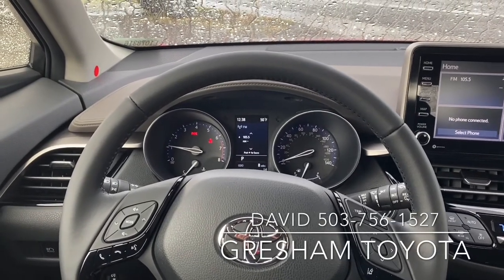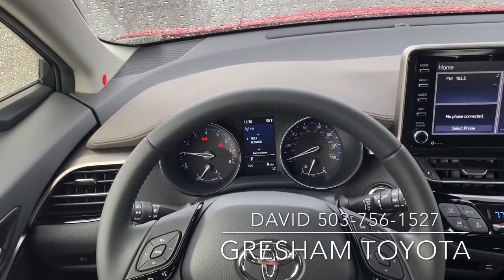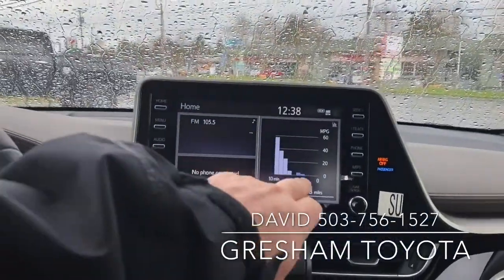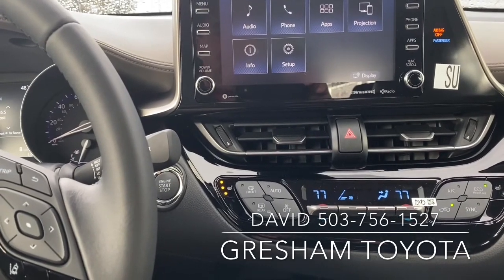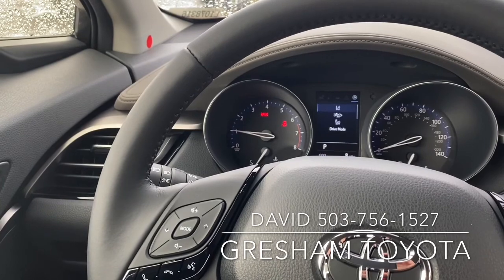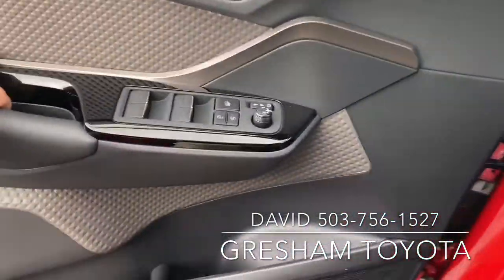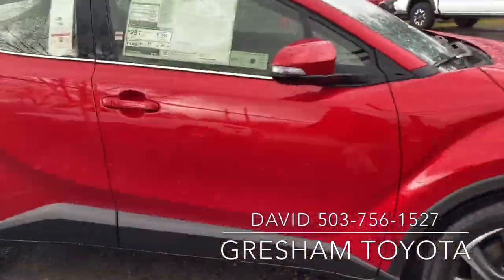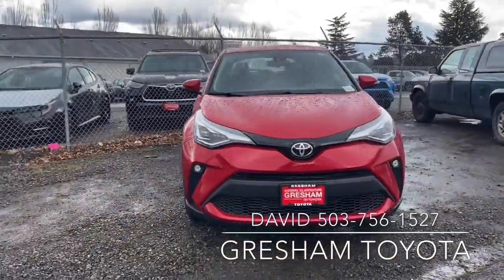2020 Toyota C-HR Limited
David Karner shows off the 2020 CHR Limited